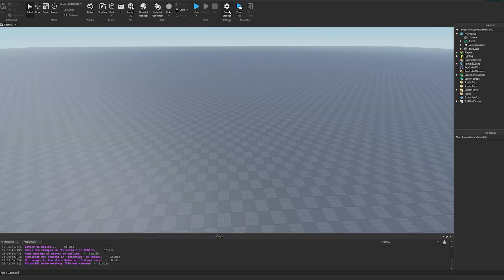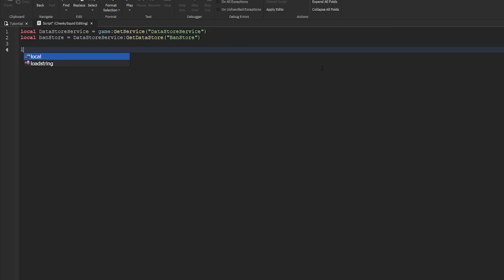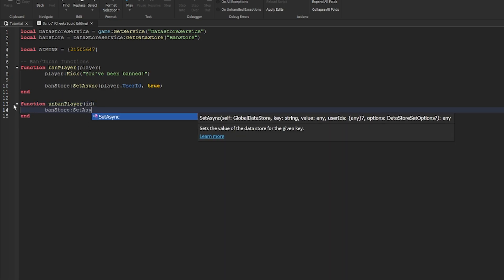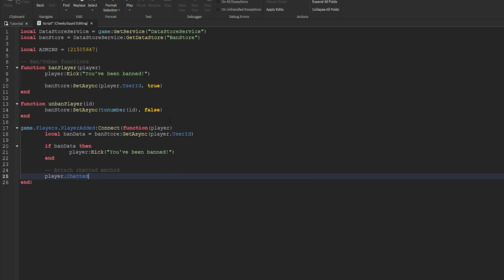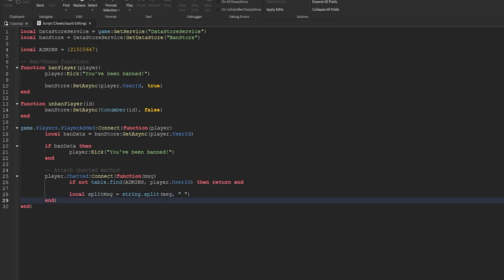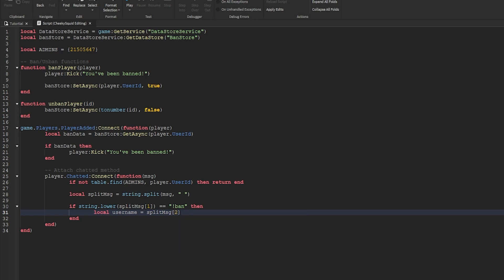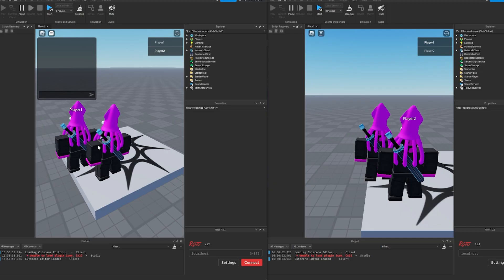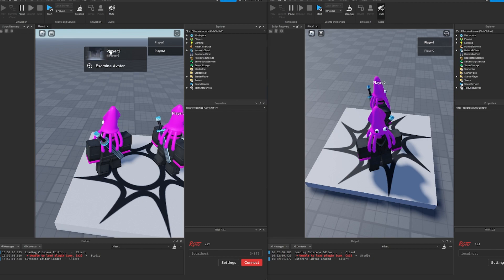How to Make a BAN SYSTEM in 5 MINUTES | Roblox Scripting Tutorial (2023)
This Roblox scripting tutorial teaches you how to make a ban system for your game in 5 minutes. Ban systems are useful for all games, like Jailbreak, Adopt Me, Pet Simulator X, and Doors. It's also useful for clothing groups with homestores! Most ban systems take lots of time and multiple scripts. This one is done in a single script and uses Roblox's chat system. If you are a beginner Roblox scripter and want to learn to script, this is a great tutorial for you. It can help you make your first Roblox game as a new Roblox developer.

VectorThree is an innovative company expanding the Roblox development education space. Want to work with us?